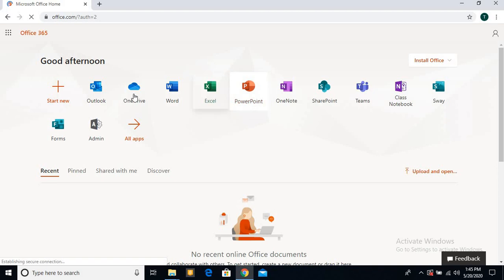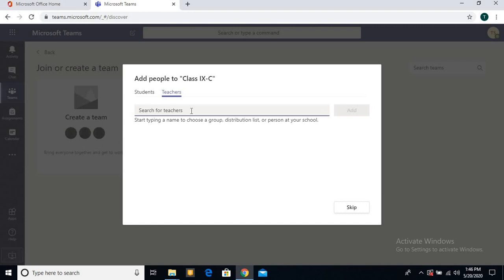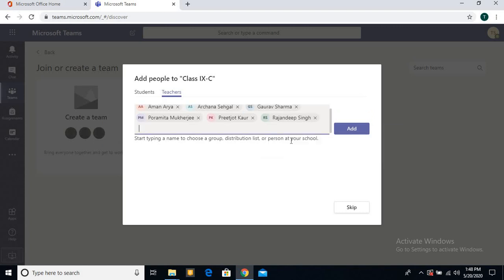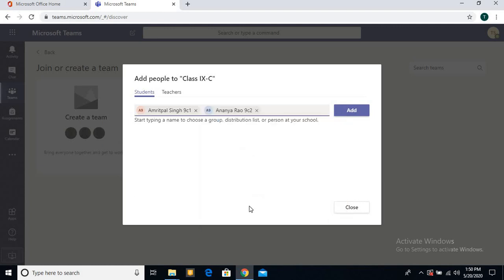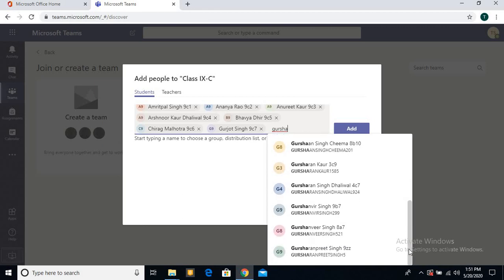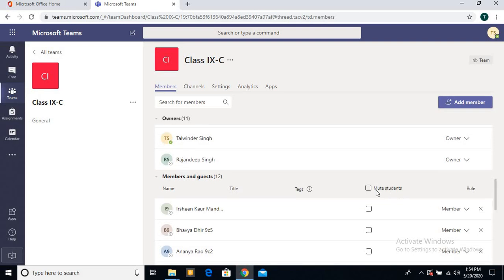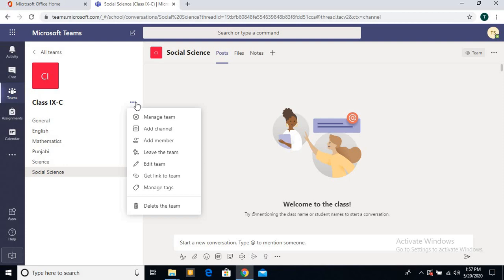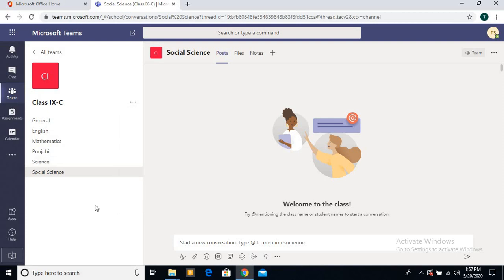Tutorial to create the team adding teachers & students, creating channels in Team App